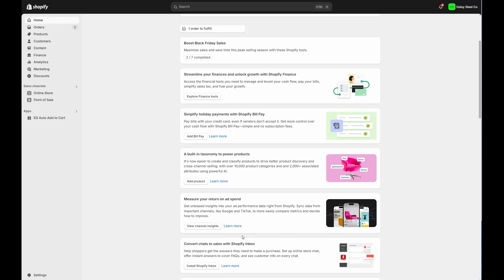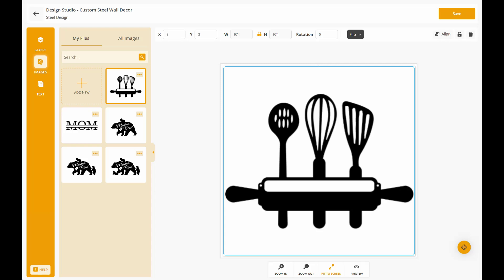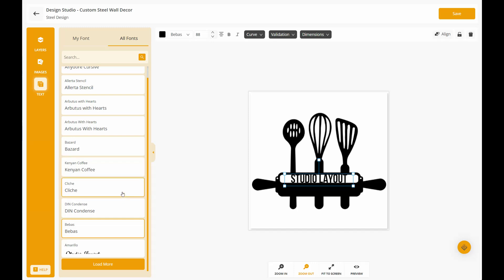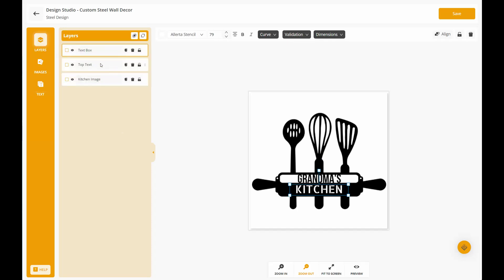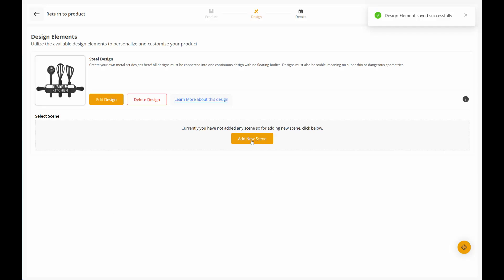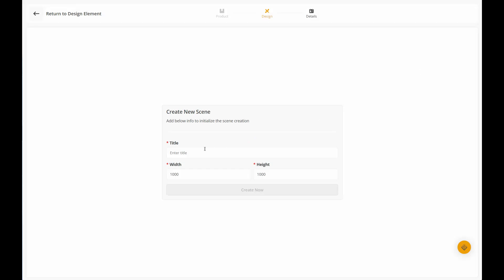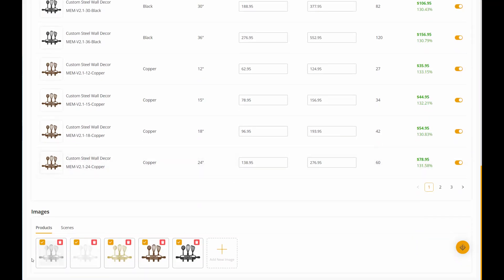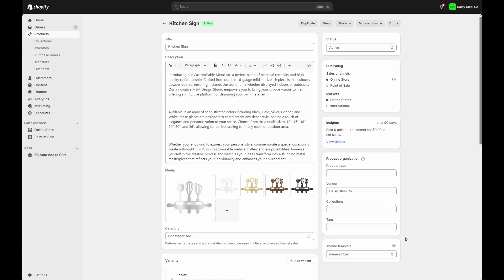Creating Custom Products with My Easy Monogram Design Studio | Step-by-Step Guide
In this video, discover how to design and create custom products using the My Easy Monogram Design Studio! Follow along as we show you how to import images, add and adjust image and text layers, and create stunning mock-up scenes that bring your products to life. Once your design is ready, learn how to easily publish your custom creations to your online store. Perfect for anyone looking to offer unique, personalized products, this tutorial will help you make the most of the My Easy Monogram Design Studio. Start designing and elevate your store today!